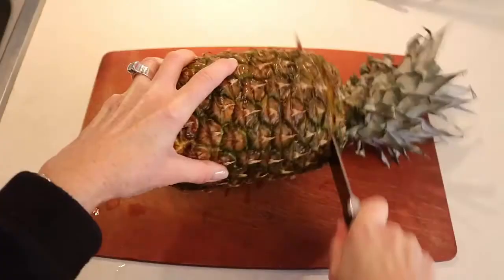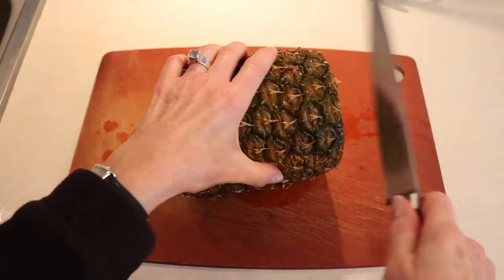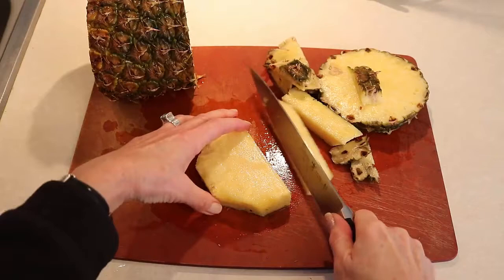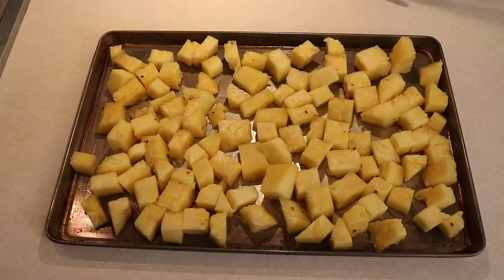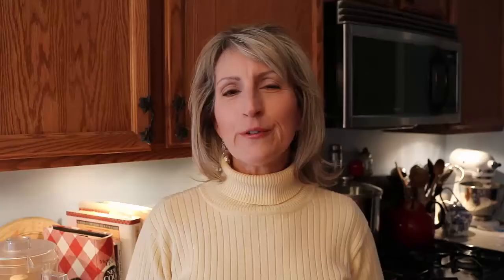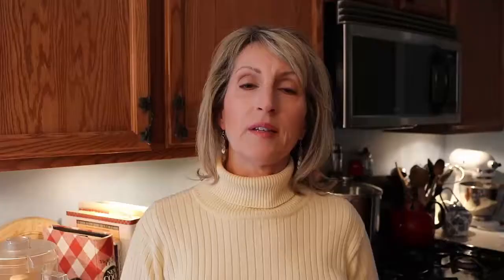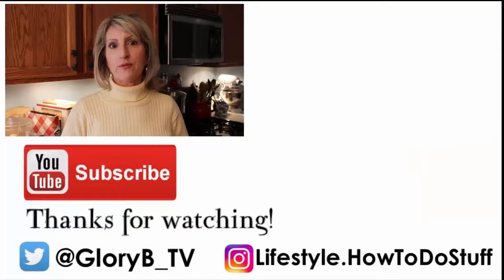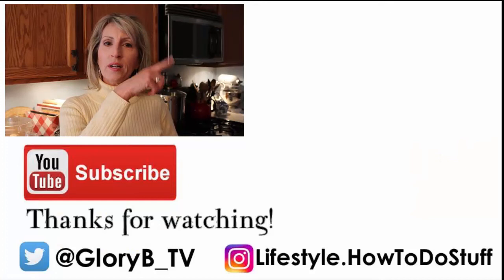How to FREEZE Pineapple!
I like frozen pineapple in smoothies! In this video, I'll show you how I slice and freeze pineapple so that the cubes don't stick together!